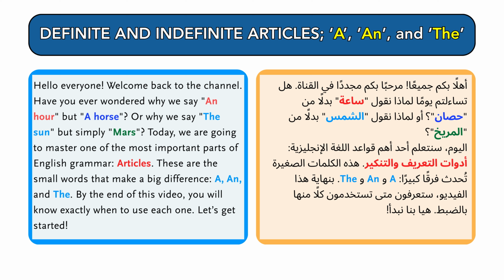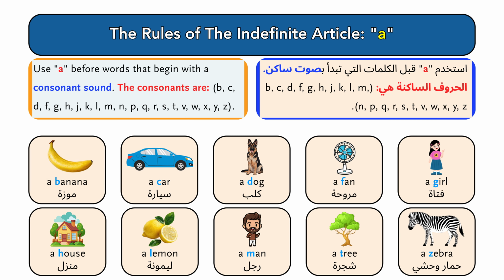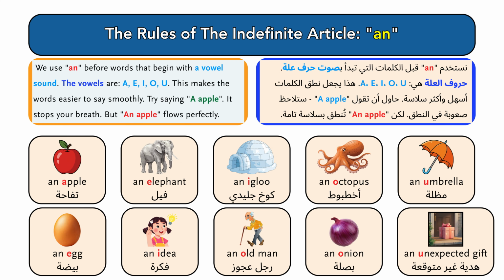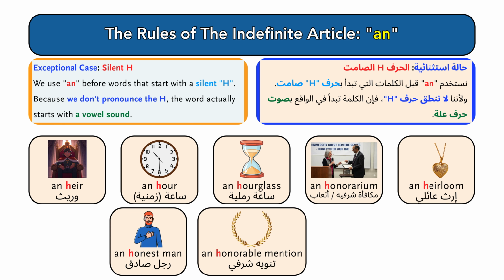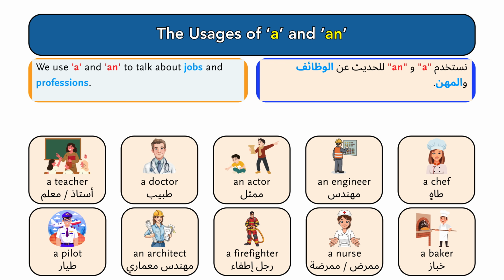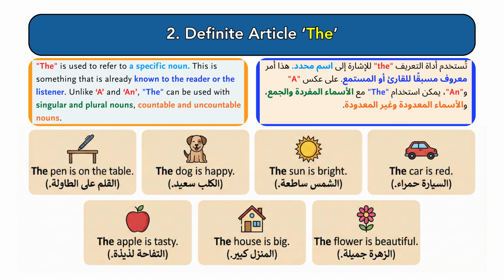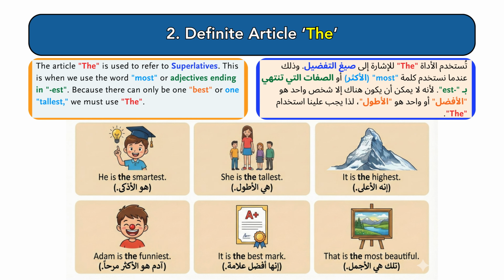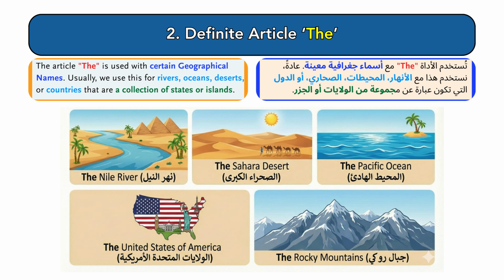Definite and Indefinite Articles (A, An, The) for Beginners!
Do you struggle with English articles? In this video, we break down the rules for Definite (The) and Indefinite (A, An) articles. Perfect for A1 English learners! We cover specific vs. non-specific nouns, professions, and silent letters with examples in English and Arabic.
هل تجد صعوبة في استخدام أدوات التعريف والتنكير في الإنجليزية؟ في هذا الفيديو، سنشرح قواعد (A, An, The) بالتفصيل. مثالي لمتعلمي المستوى الأول! نغطي الأسماء المحددة وغير المحددة، والمهن، والحروف الصامتة مع أمثلة بالإنجليزية والعربية.